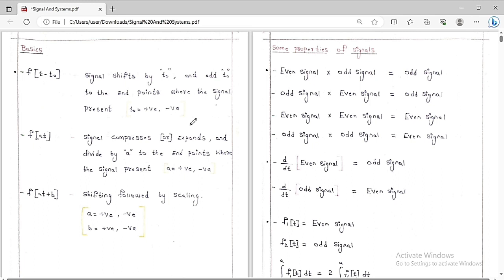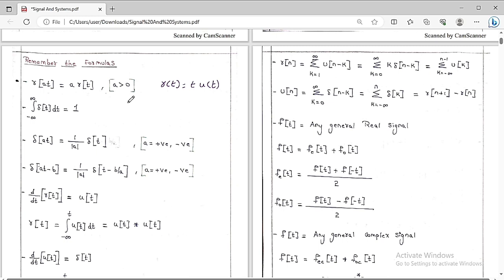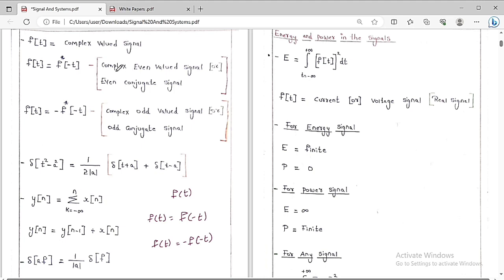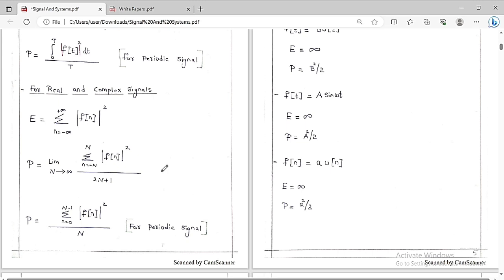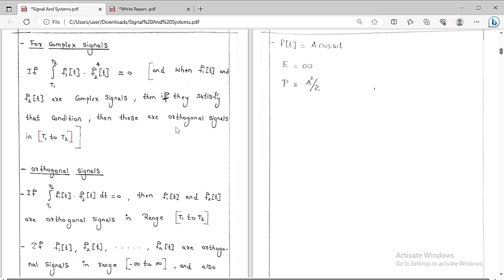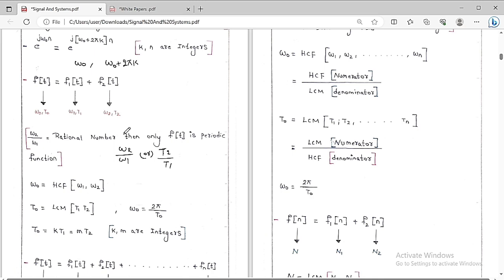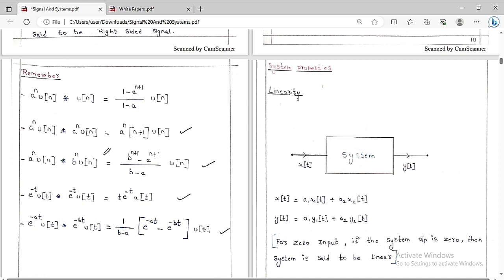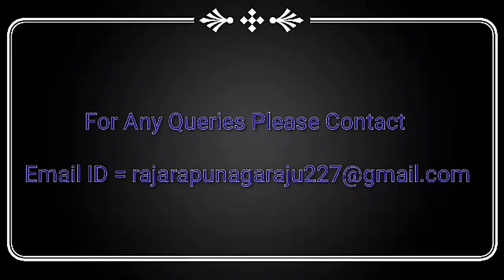Lecture = 1 Signal And Systems Formula Revision